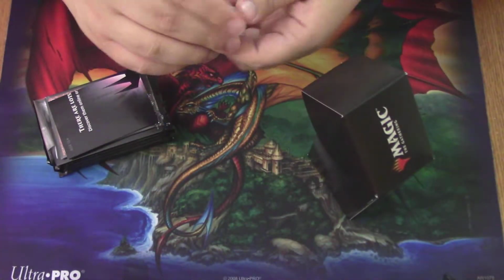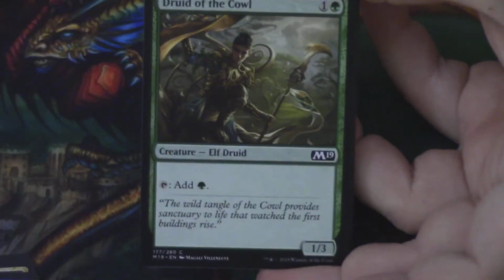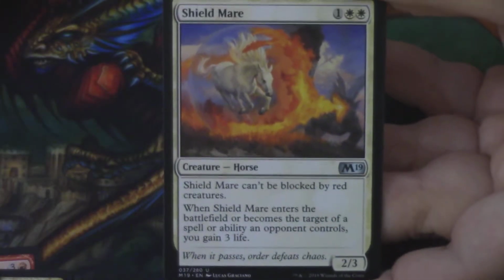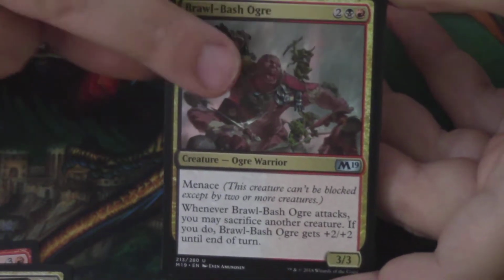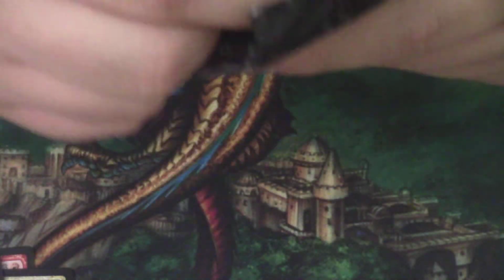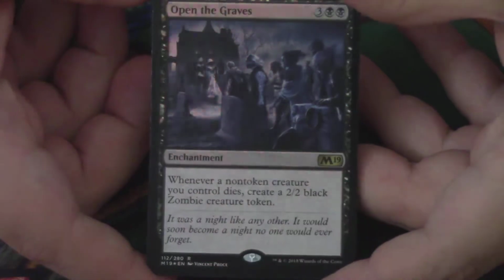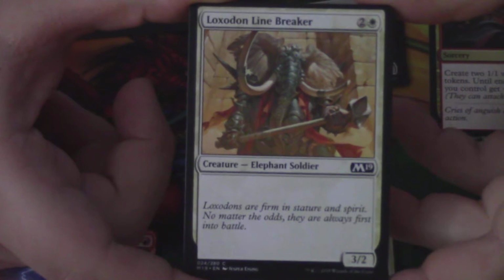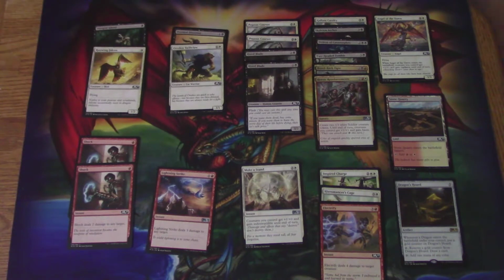M19-Pre-Release Kit Opening and Deck Tech 1 (ft. a misprint?!)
Joe is here with the first of many pre-release kit openings and deck techs for the Core Set 2019. This one includes an odd card addition!